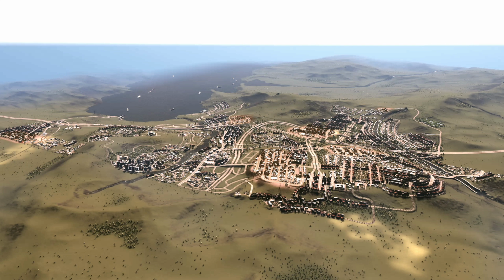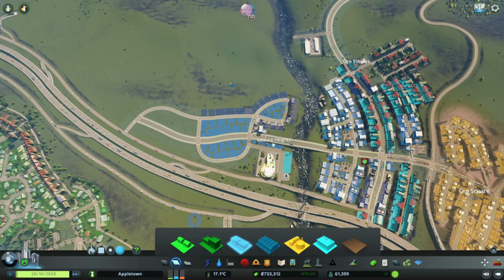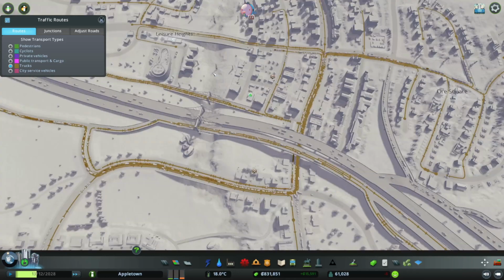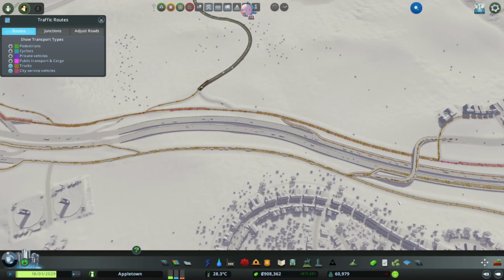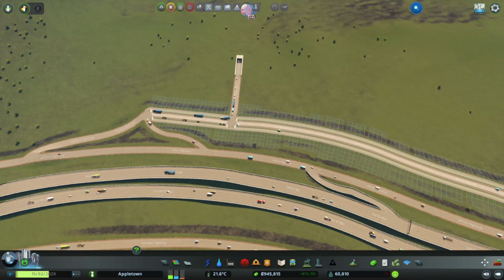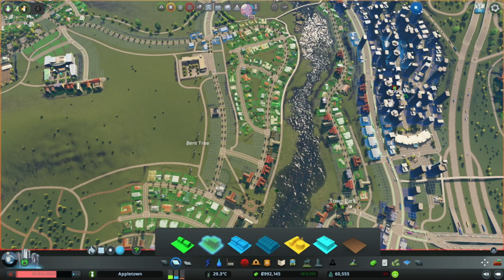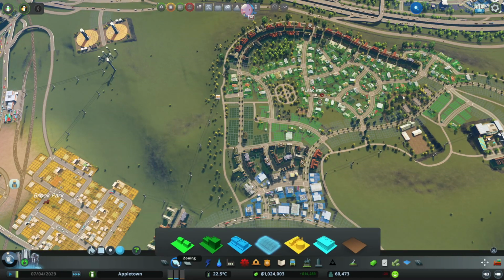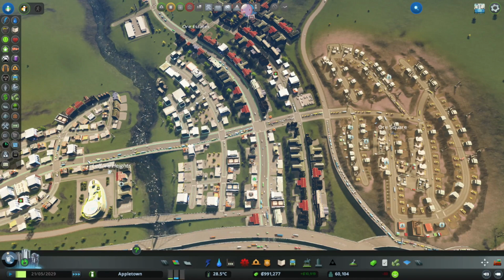Cities: Skylines - Appletown Ep 14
In this episode we fix some trouble traffic spots, finish leisure area build out and do a flyover the interstate to more efficiently direct traffic to the ore industrial district.

Music in this episode:
By Kai Engel
1. Avou
2. Fryeri
3. Traffic
4. Passages
5. Marée